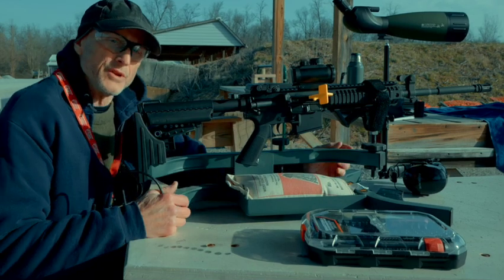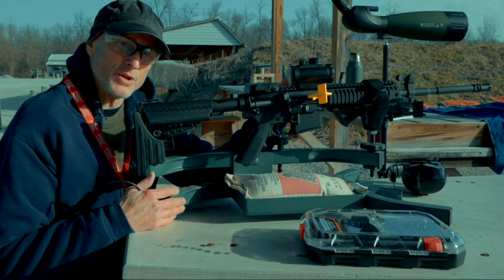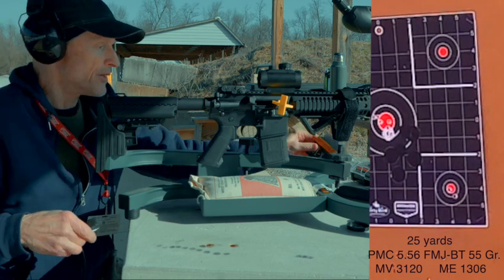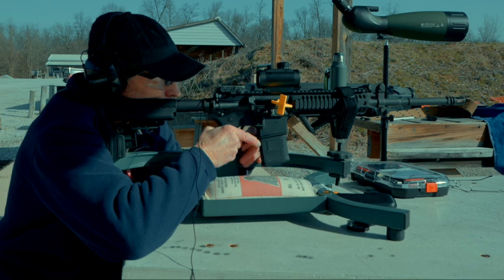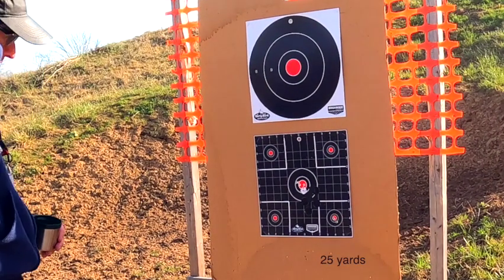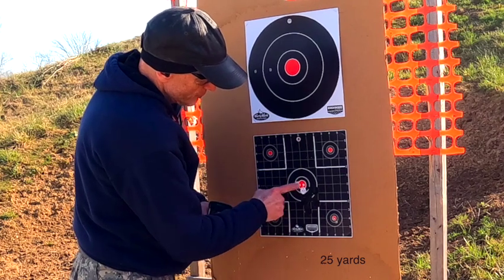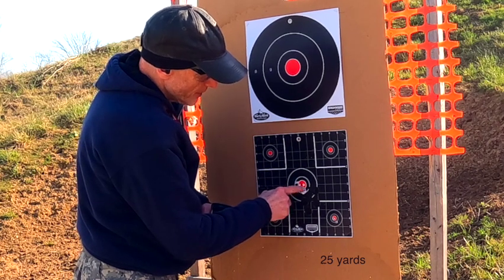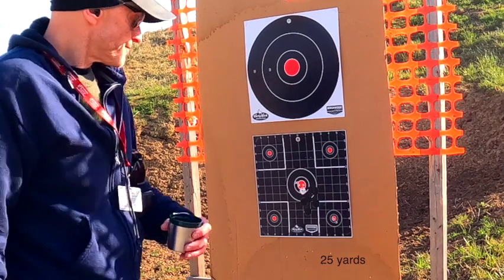Boost Your Ar-15 Or M4 With Affordable Red Dot Scopes!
Boost your AR-15 or M4 with affordable red dot scopes. Save money on not buying into hype with high tech scopes and stay on target. River will zero this red dot at the range using the BSA scope then demonstrate it's effectiveness.
00:00 Logo
00:21 Intro
01:06 Theme intro with music
01:43 Start of zero and shooting
09:18 Checking targets
09:42 2nd Zero after checking targets
14:17 Checking the target final time
16:11 Range firing multiple targets
17:46 Final Thoughts